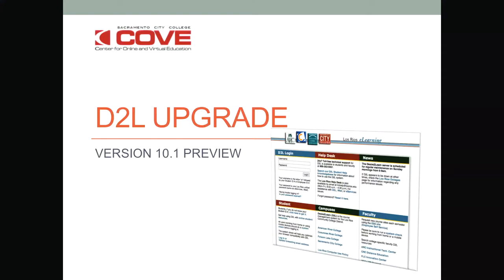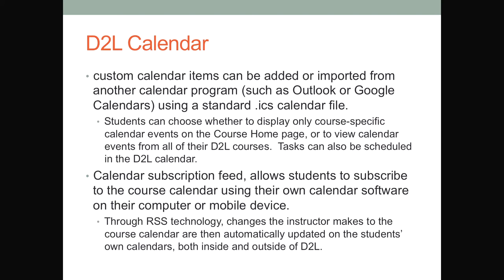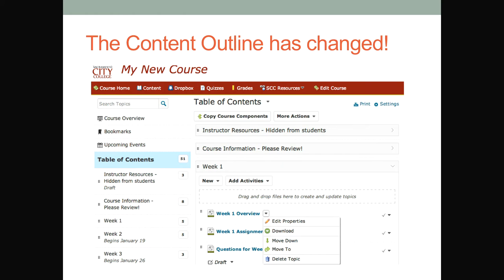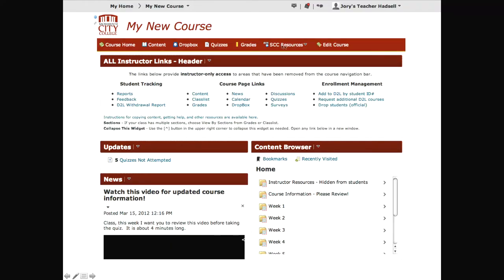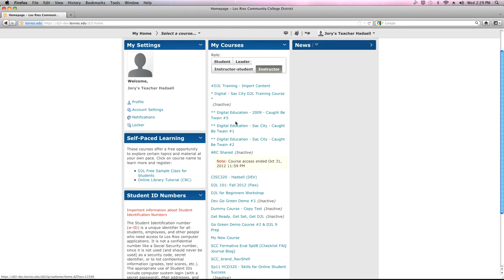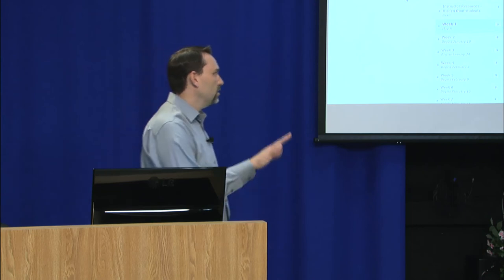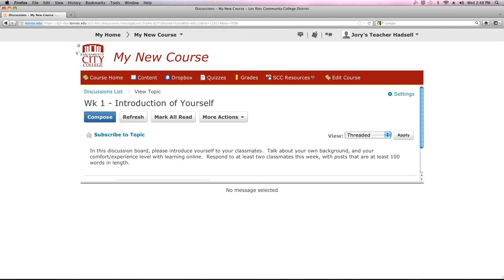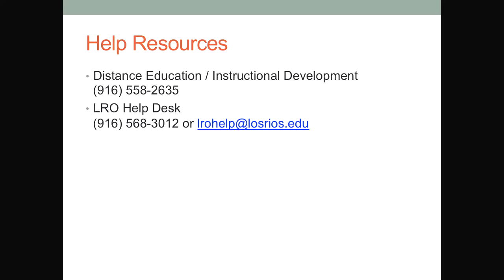D2L Version 10.1 - Preview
In this workshop, Sacramento City College faculty view a demonstration of the D2L version 10.1 learning environment scheduled for implementation June 1 in the Los Rios Community College District.